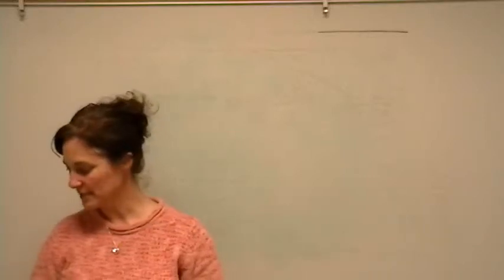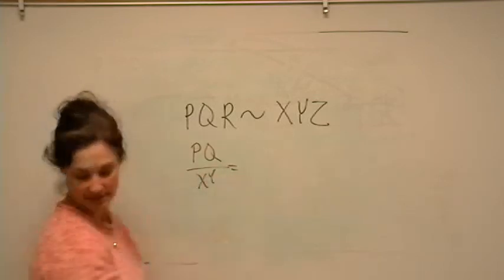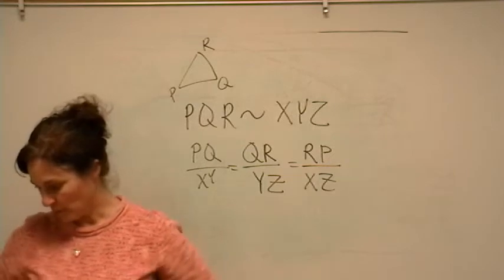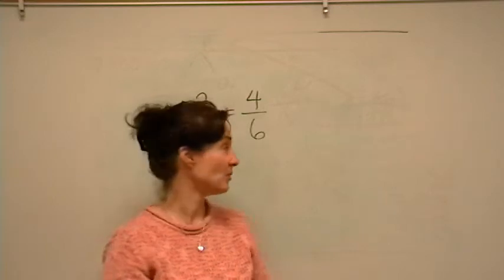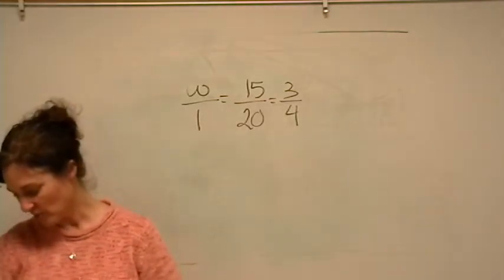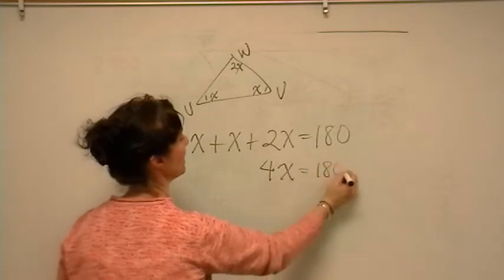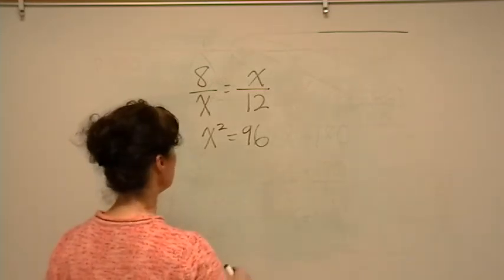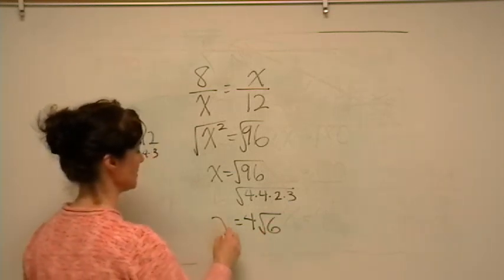chapter 6 chapter review 1 - 6 p. 418.wmv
Chapter review items 1 - 6 p. 418